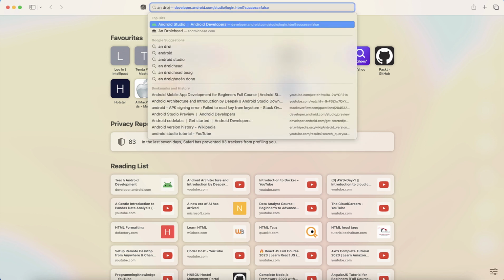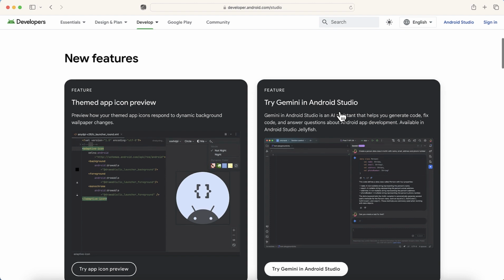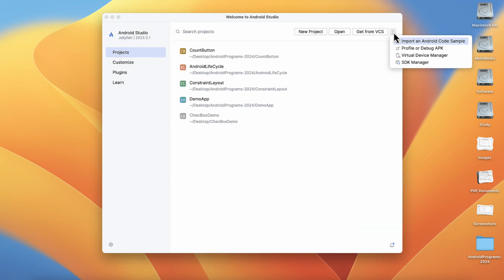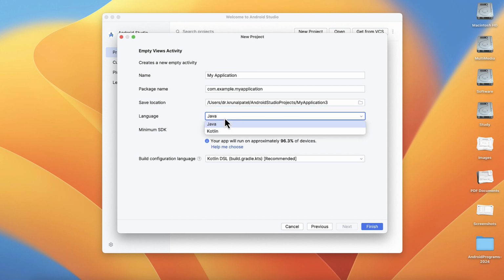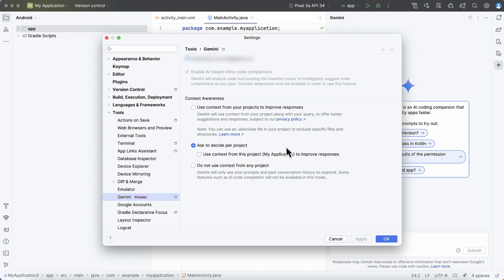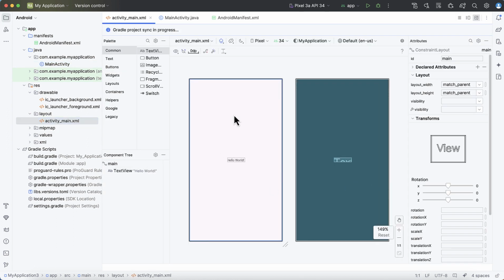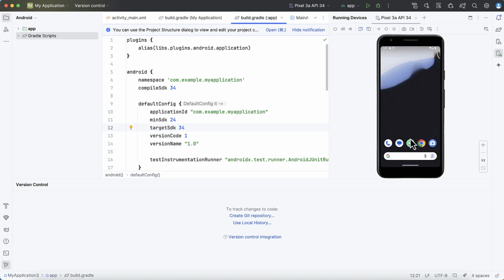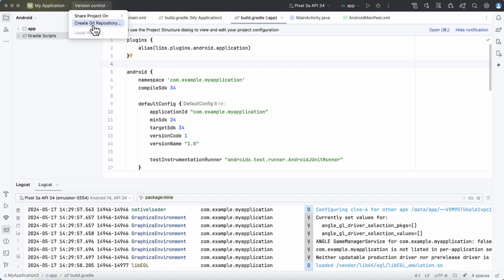"Mastering Android Studio: Jellyfish Installation & Complete Guide 2024"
"Ready to dive into the depths of Android development with Jellyfish, the latest update to Android Studio? Look no further! In this comprehensive guide, we walk you through the seamless installation process of Jellyfish in Android Studio, and provide you with a step-by-step tutorial on harnessing its powerful features. From setting up your development environment to exploring Jellyfish's cutting-edge tools for smoother app creation, this video has everything you need to level up your Android development game. Join us and unlock the full potential of Android Studio Jellyfish today!"